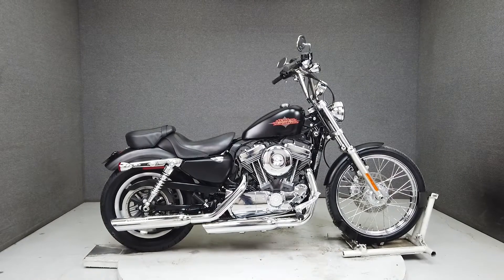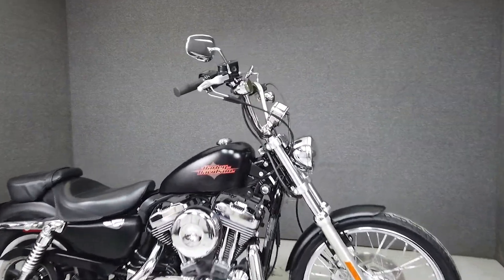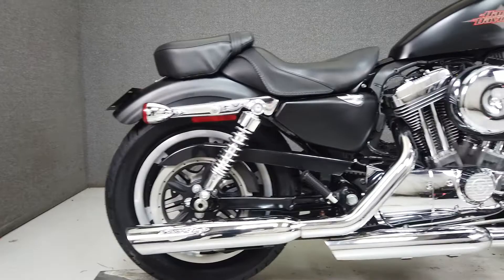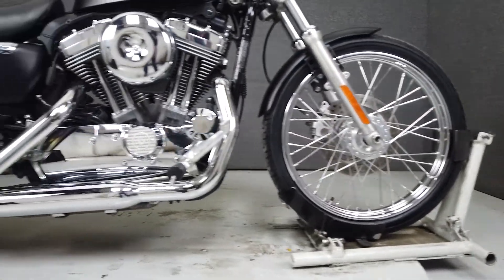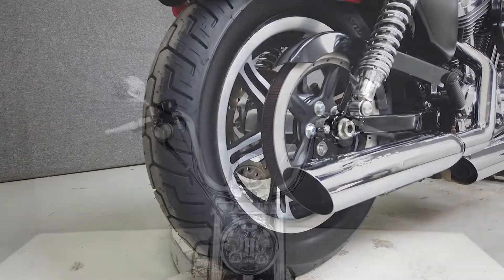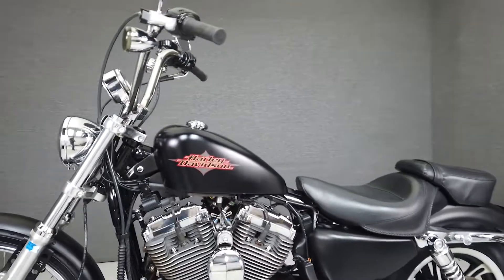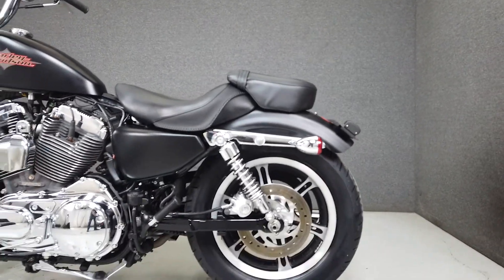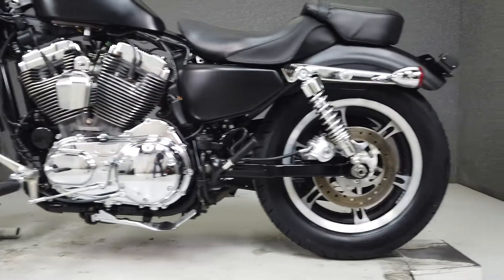2012 HARLEY DAVIDSON XL1200V SPORTSTER 1200 SEVENTY TWO - National Powersports Distributors